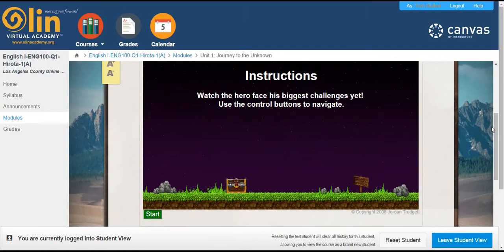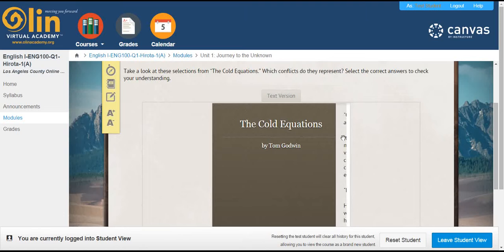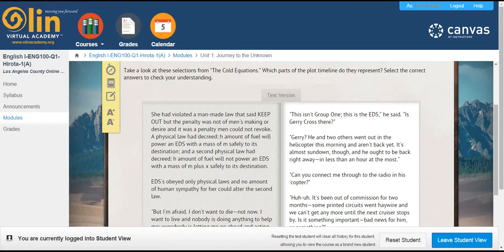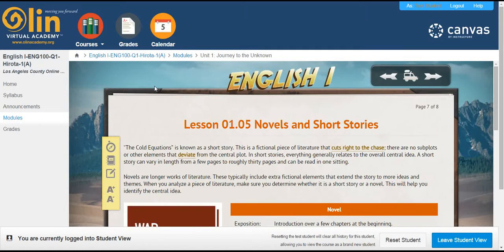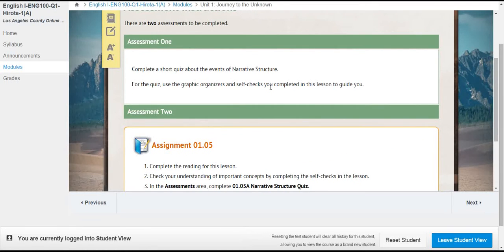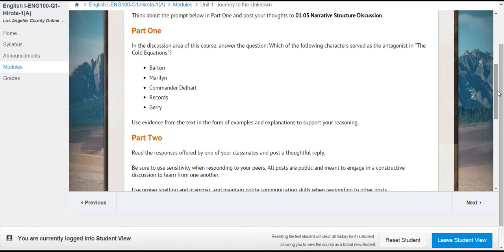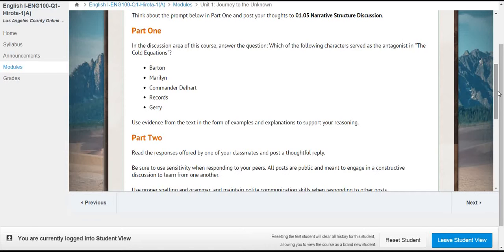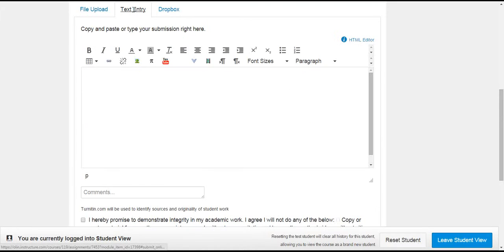Eng1a 105b FV1